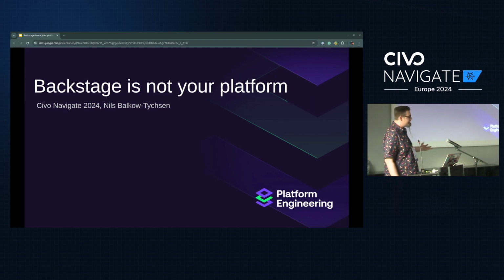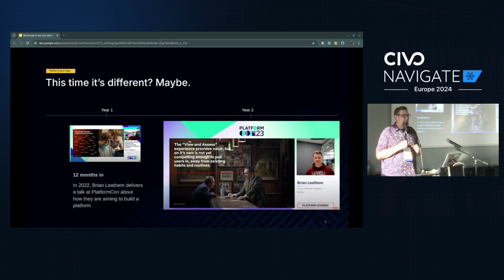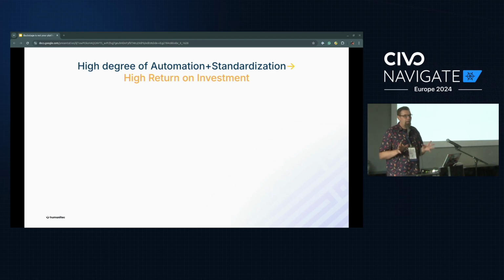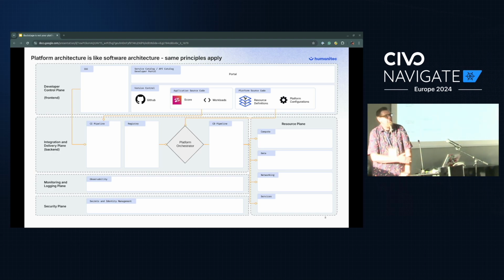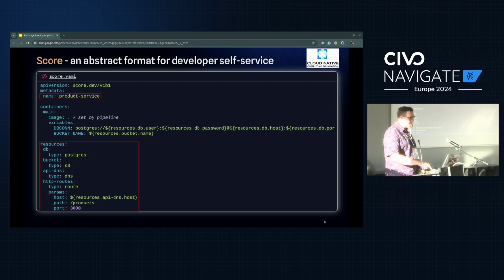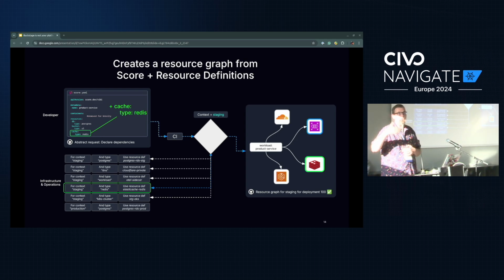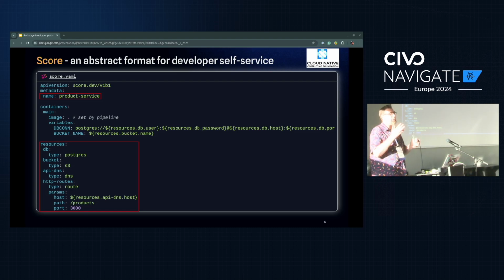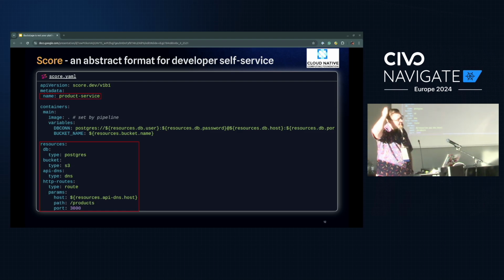Why Adding Backstage Alone Won't Transform Your Development Platform!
Join Nils Balkow-Tychsen, Principal Engineer at Humanitec, at Civo Navigate Europe 2024 as he explains why simply adding Backstage to your setup won't suffice for an effective Internal Developer Platform (IDP). Discover the crucial need for a robust backend to complement Backstage and unlock true platform engineering potential.

In this video, you'll learn how to effectively combine Backstage and Humanitec, leverage IDP reference architectures for success, and enjoy a live demo!

0:00 - Introduction to Backstage and Platform Engineering
2:30 - Understanding Backstage as a Frontend
5:10 - The State of Platform Engineering and Adoption Challenges
8:45 - Infrastructure Tetris: Managing Resources Effectively
12:20 - Pain to Impact Pyramid: Addressing Multiple Stakeholders
15:00 - Automation and Standardization in Development
18:30 - Exploring Platform Architecture and Backend Options
21:00 - Conclusion